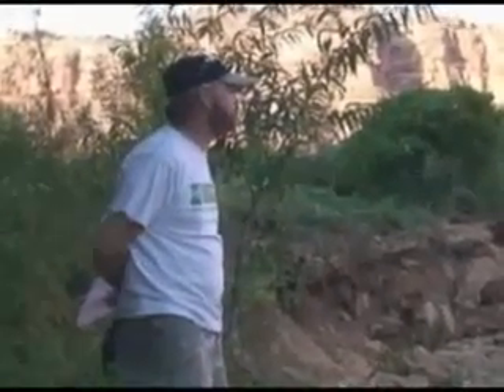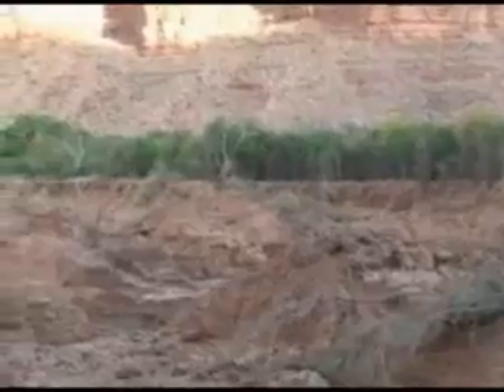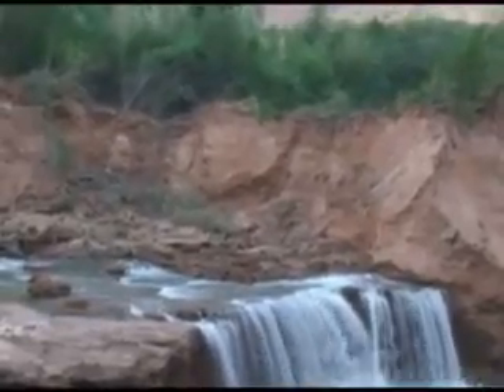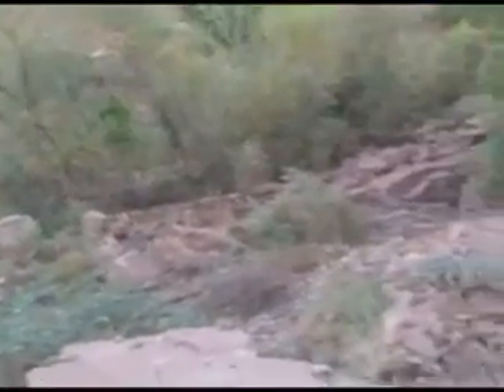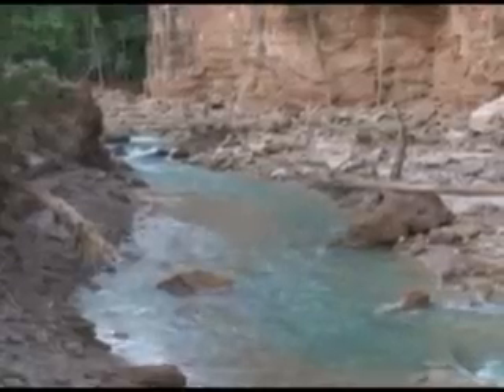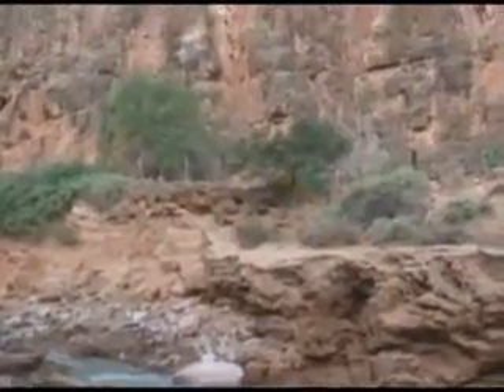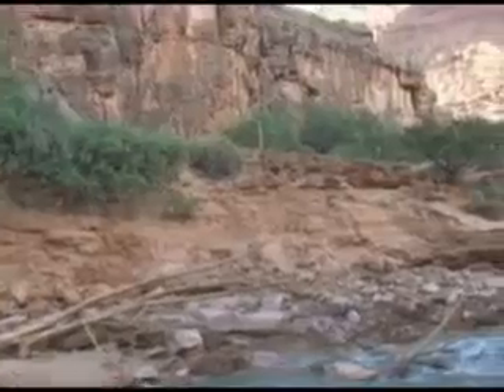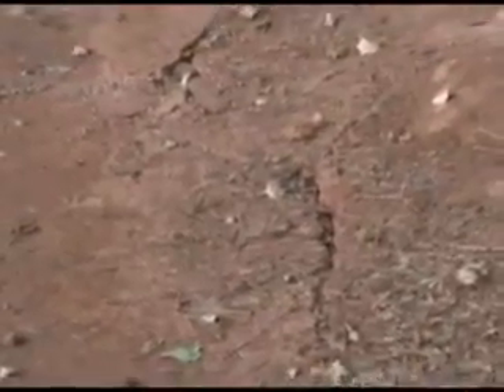Havasu Creek Flood Damge (2008)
USGS staff evaluates flood damage caused by the recent Havasu Creek Flood, August 2008. Transcript available soon.